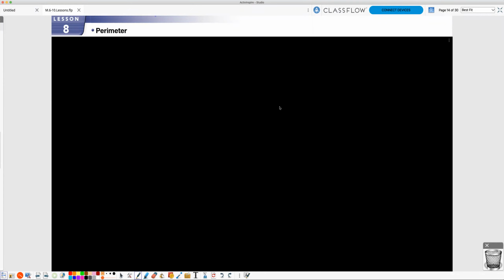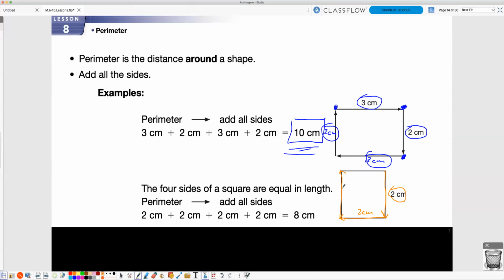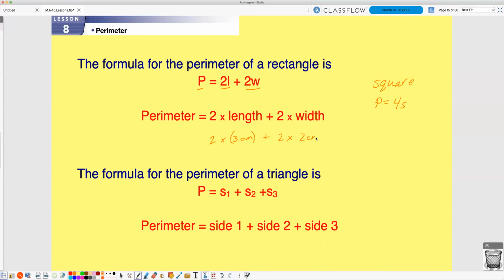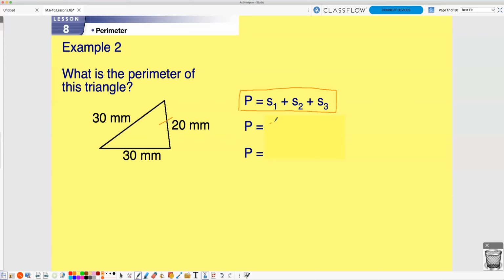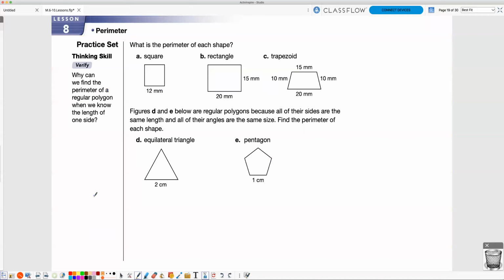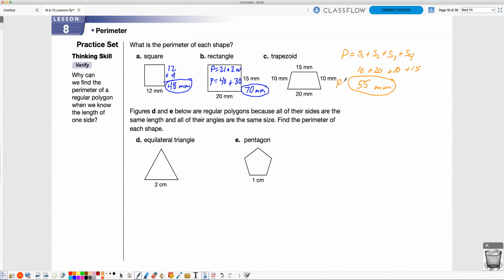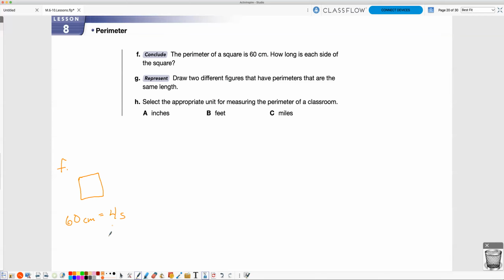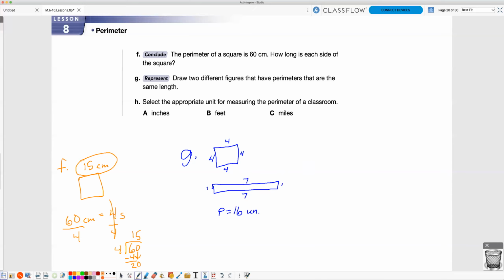Saxon Math L.8 Perimeter